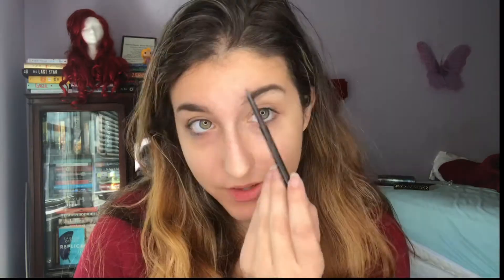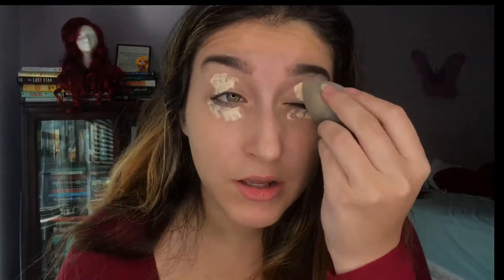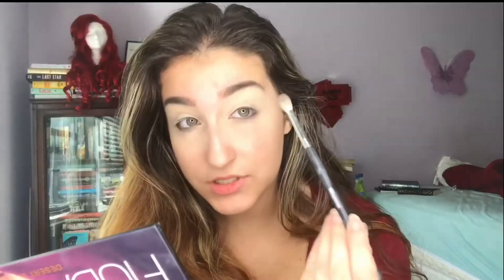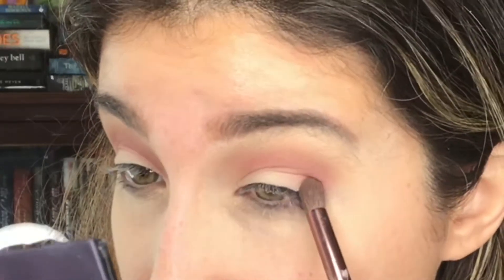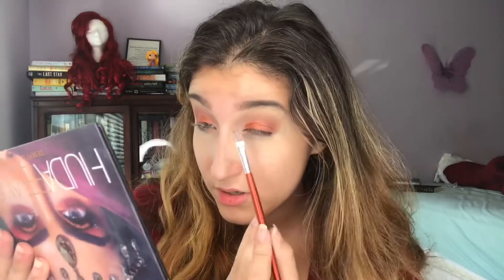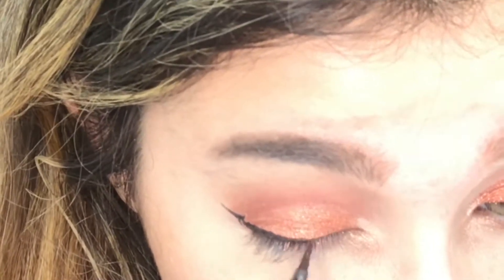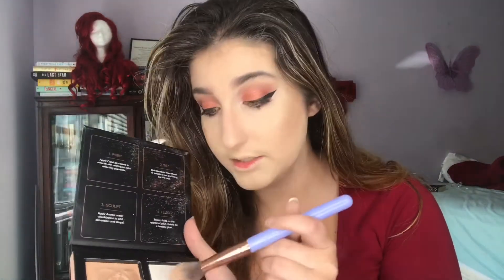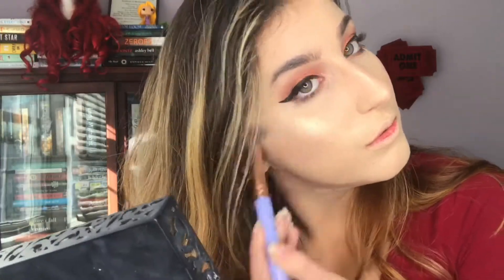SIMPLE FALL GLAM | EmilyTay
I MISSED YOU!! It’s been a while since I sat down and filmed a video!!
I’m starting to get more comfortable in front of the camera 😅 (it’ll be evident the more you watch the video)